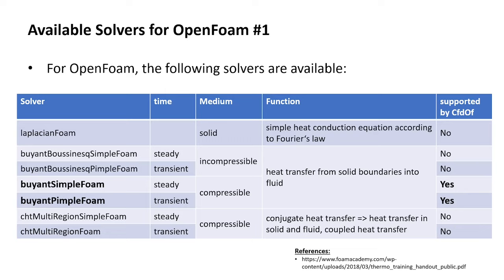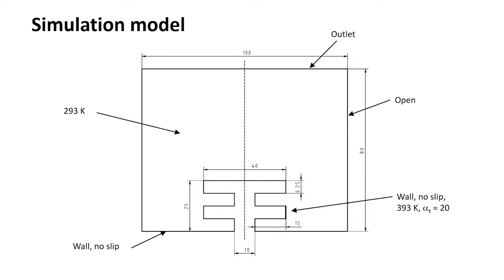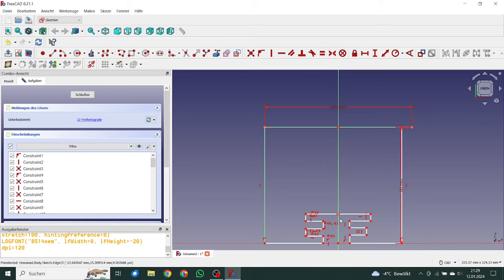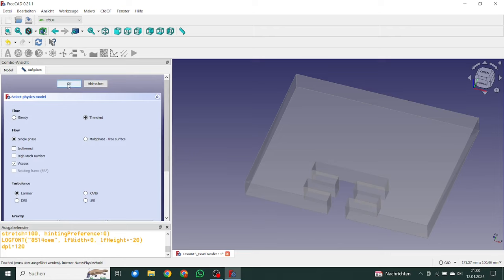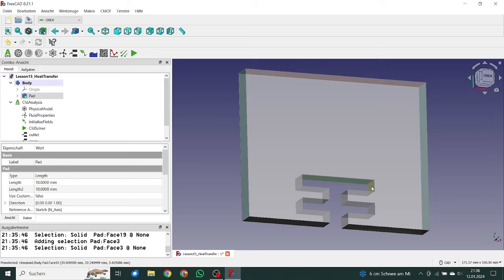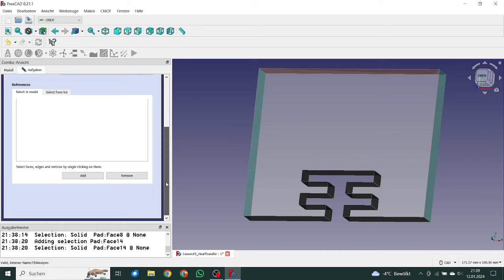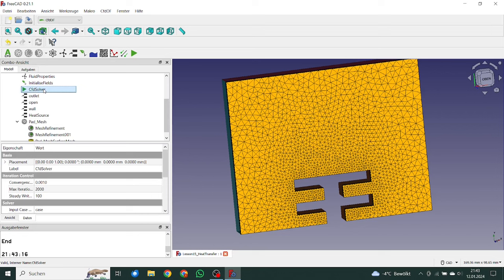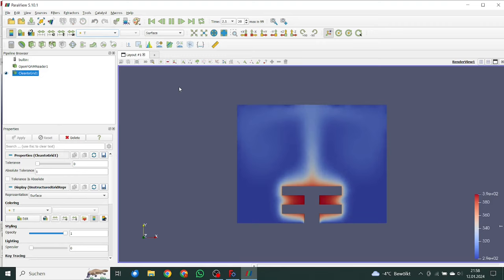Freecad CfdOf Tutorial #15: Heat Transfer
2D-Simulation of Heattransfer (Convection) with Freecad and CfdOf. A double-T structure has a temperature of 373 K and releases heat into the environment via natural convection.

A discussion, the Freecad-model and more information can be found in the Freecad forum

0:00 Introduction
2:48 Wall function
3:57 Simulation model
4:30 Part design workbench
10:30 Simulation Setup in CfdOf
16:40 Meshing
20:45 Solver
21:58 Review of the results in Paraview
24:18 Conclusion